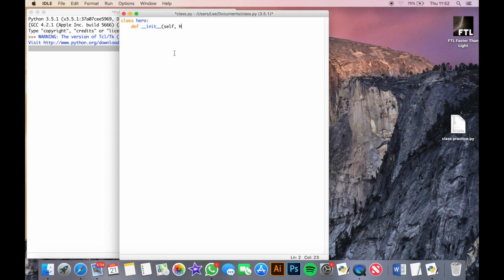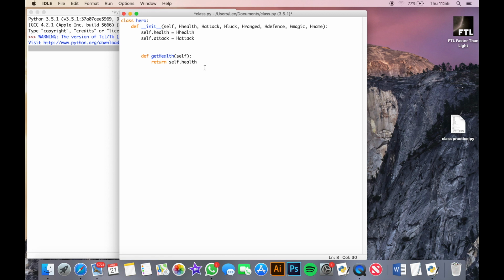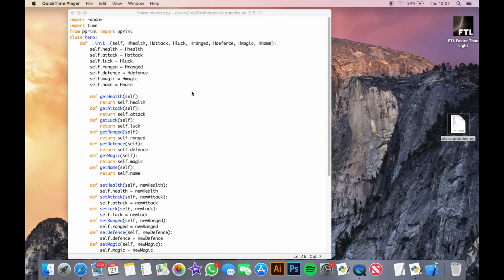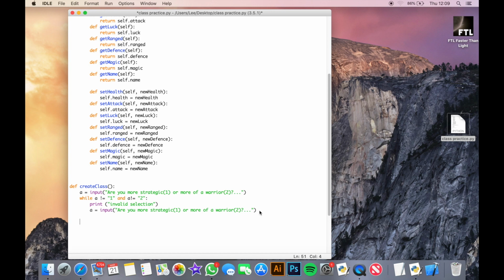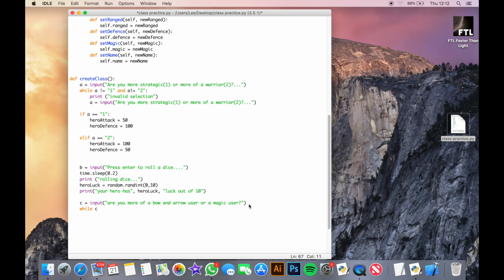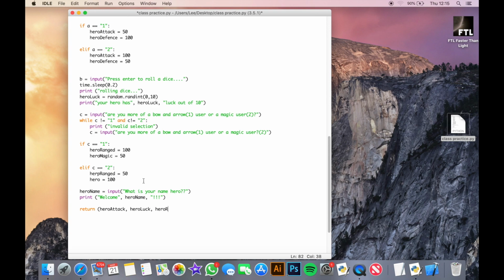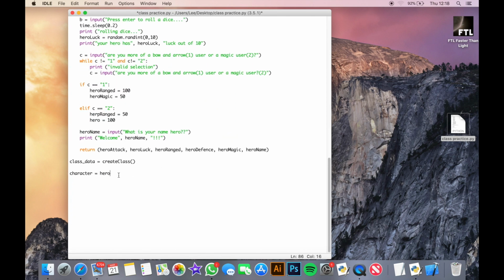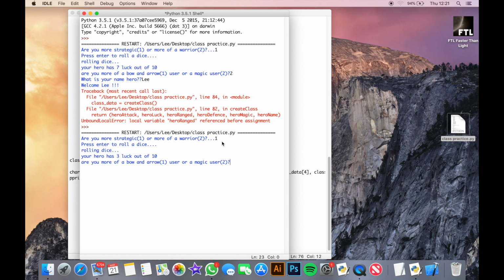Advanced Python Text Adventure - Part 1 - Classes (A Level)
**Indent error!**
Make sure you getters and setters are all in line with your def__init__(). I have just realised that whole region is indented 1 too far. Highlight all the getters and setter, then click format, then click dedent region once and it will be in the right place. I will correct this in part two if you need further clarification.

This is part 1 in a new text adventure series showing how to create a text adventure using advanced python skills